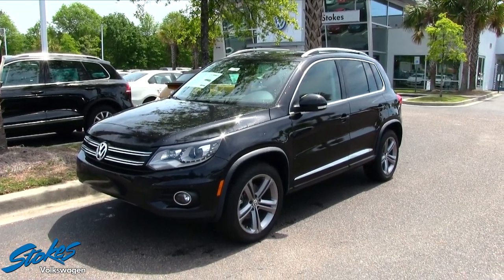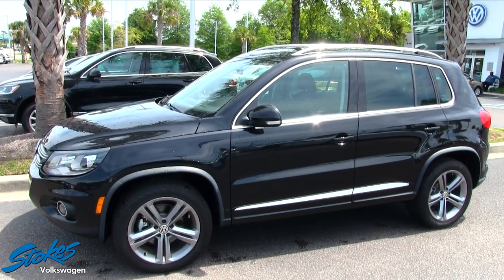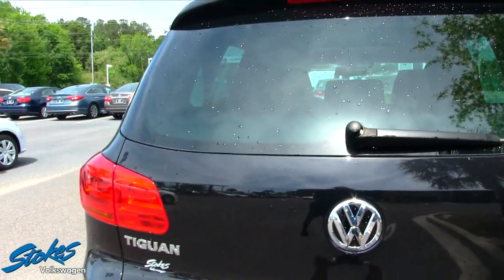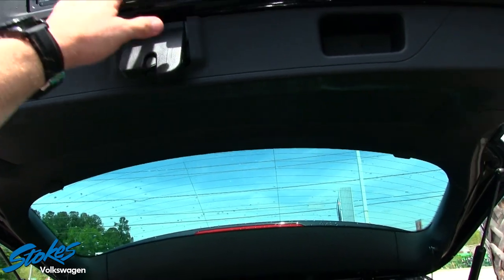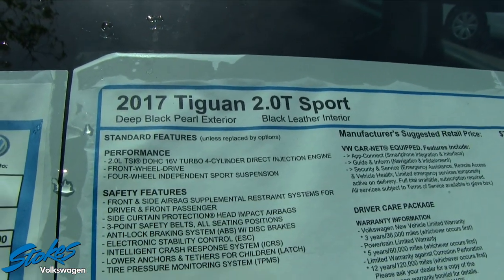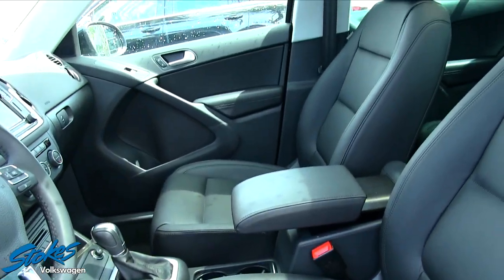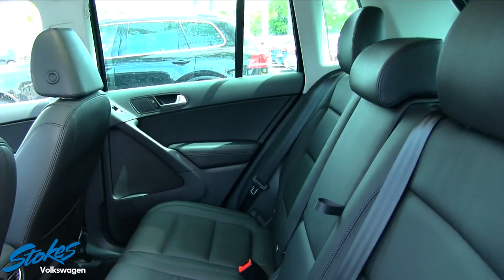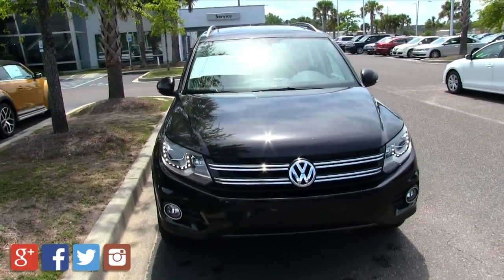2017 Volkswagen Tiguan 2.0L Sport - Walkaround Review | Exterior & Interior Specs Features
Lets take a look at the 2017 Volkswagen Tiguan 2.0L with Sport Package. Whats your thoughts about the Tiguan and do you think its time for a redesign? Did you know Consumer Reports made the Tiguan a Recommended Choice? They say a redesign is coming soon in the near future. Maybe as soon as this Summer 2017.